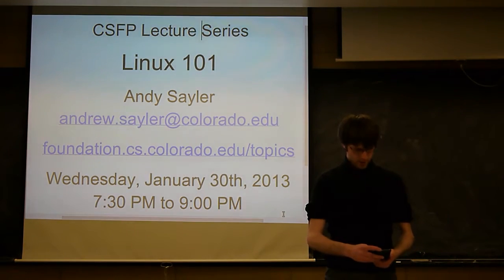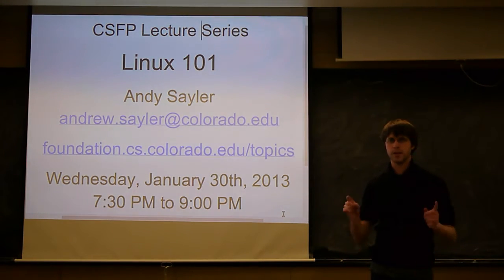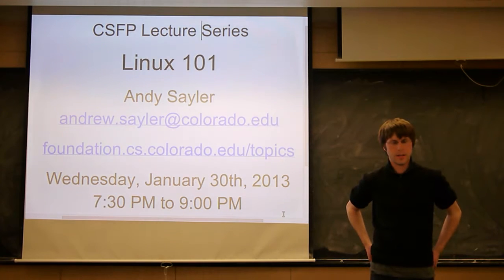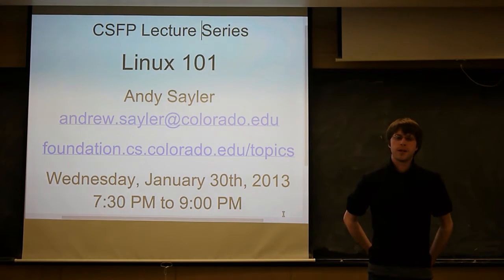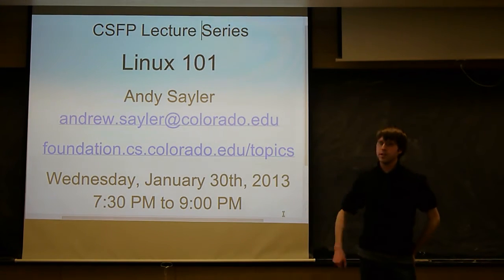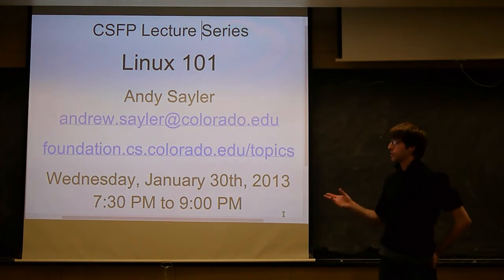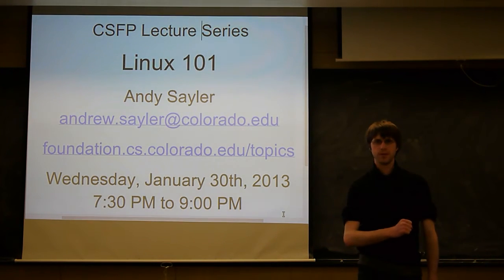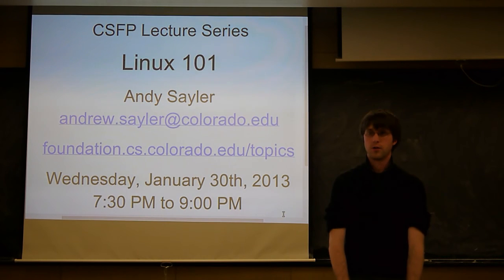CU - CSFP - 130130 - Linux 101 - Part 01: Introduction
Linux 101 - Part 1: Introduction

Topics: Overview of Linux 101 Lecture

Date: 01/30/13